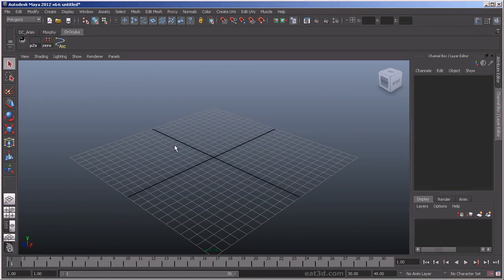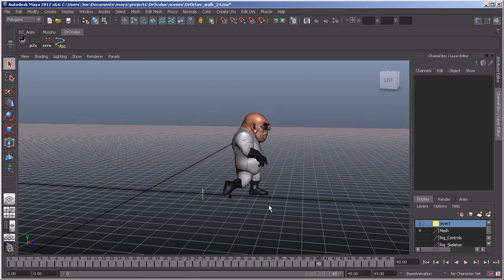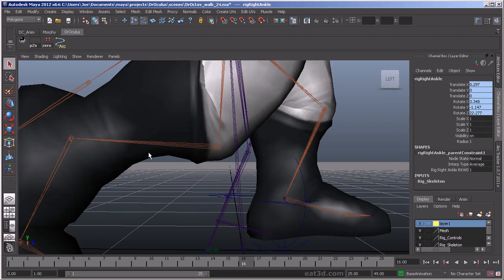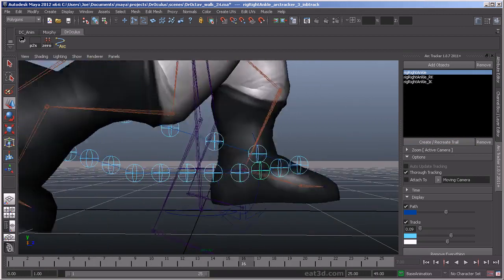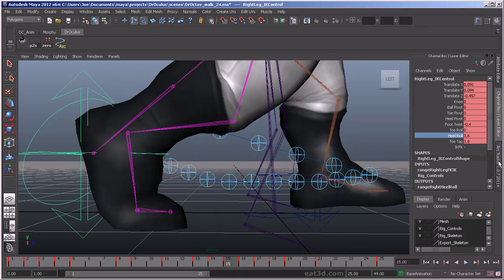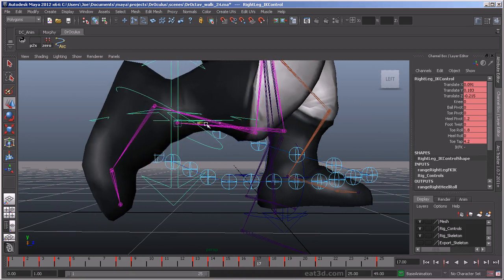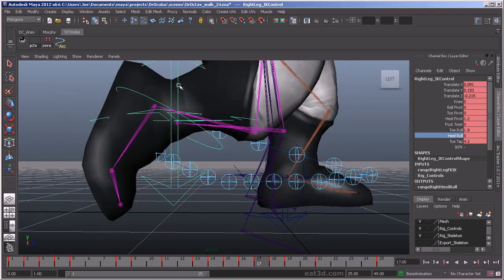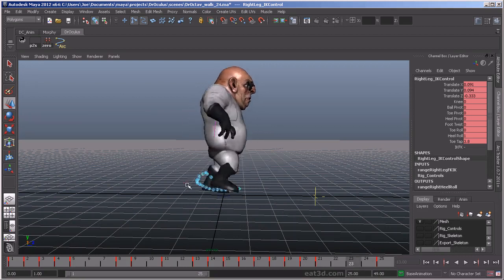Animation with Maya for Games animation intro 07 spacing 01